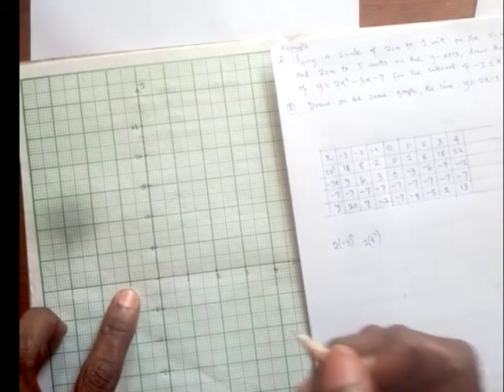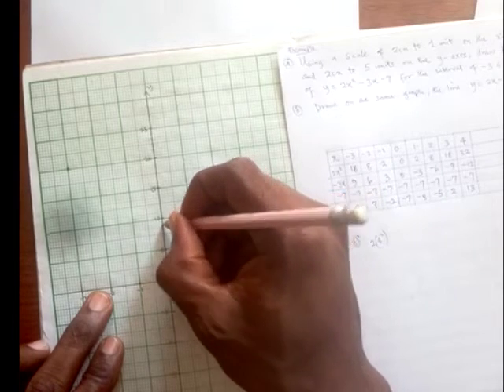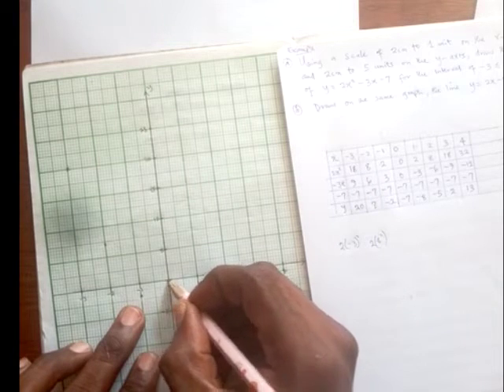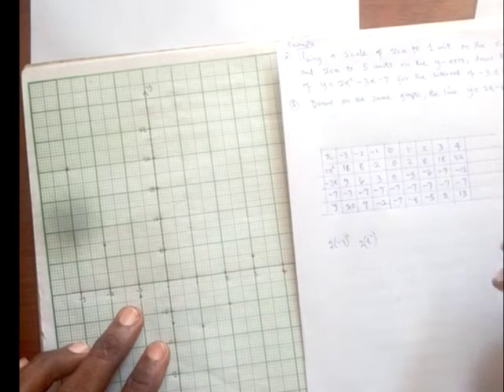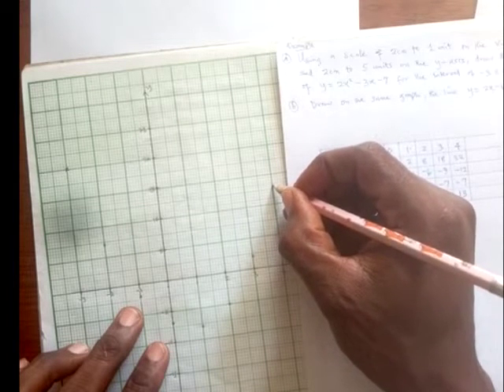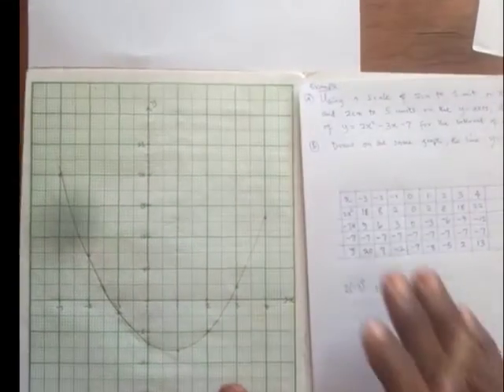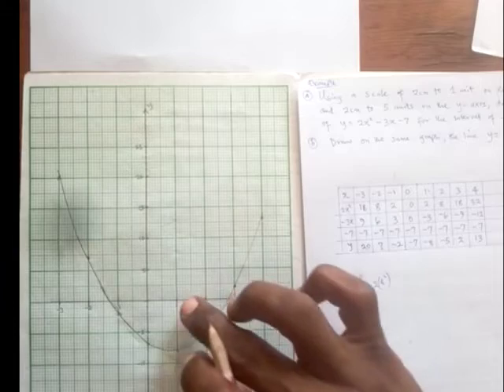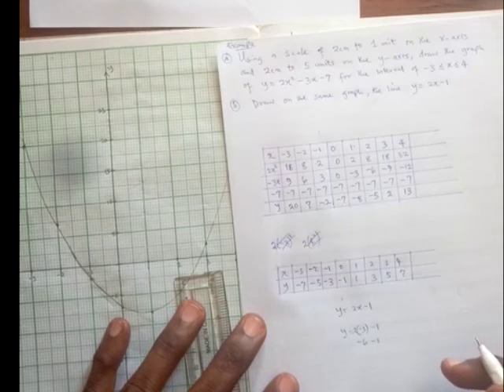The Ultimate Guide to Simultaneous Equations- One Linear, One Quadratic Graph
One Linear, One Quadratic Graph made easy.